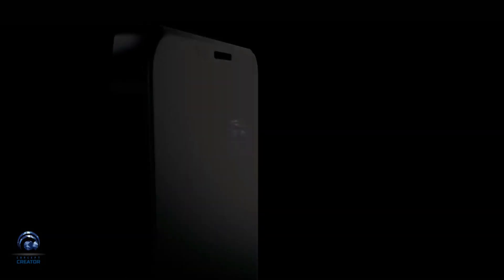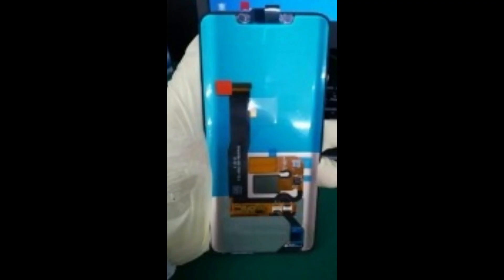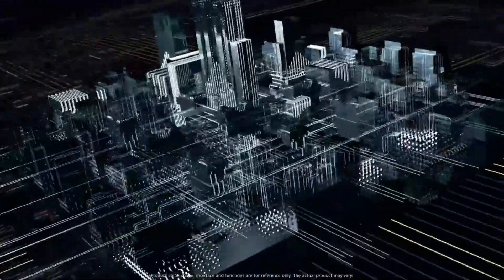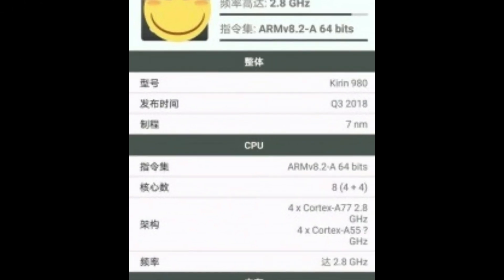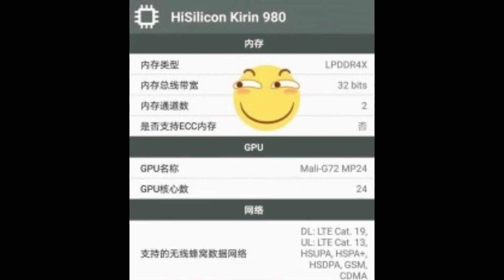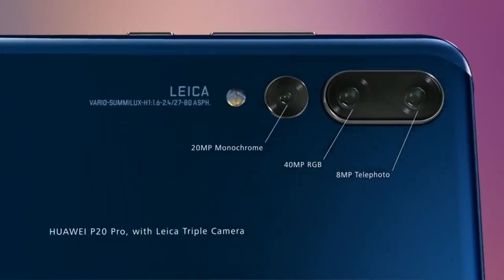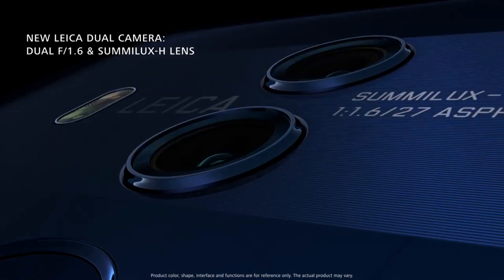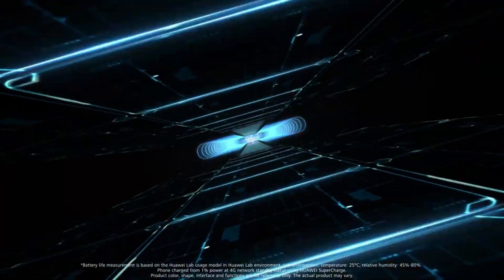Huawei Mate 20 LIVE | Kirin 980 Specs Leaked!!!!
Huawei Mate 20 front panel leaks, reveals a notch and advanced 3D face recognition also Kirin 980's Detailed Specs leaked with Mate 20 Lite pictures in all colors.